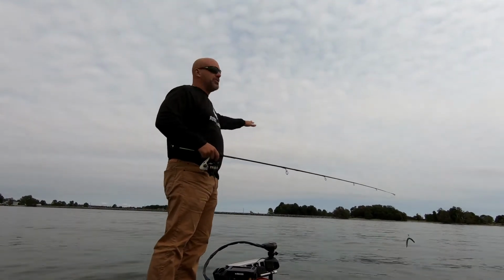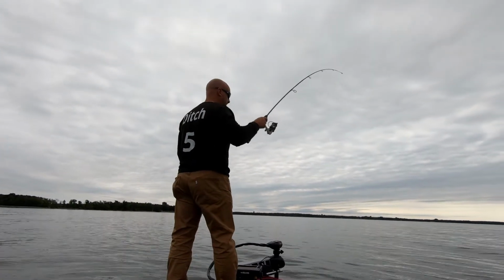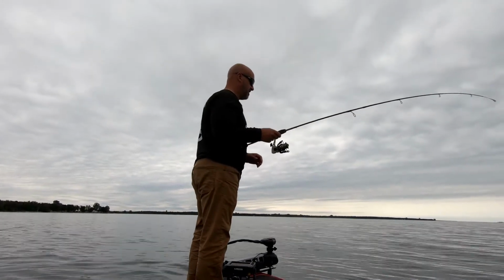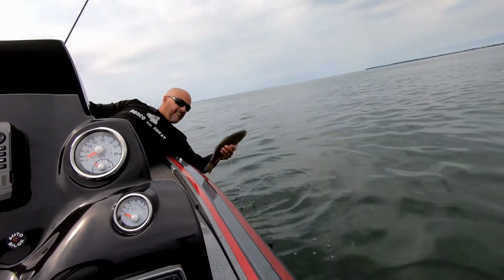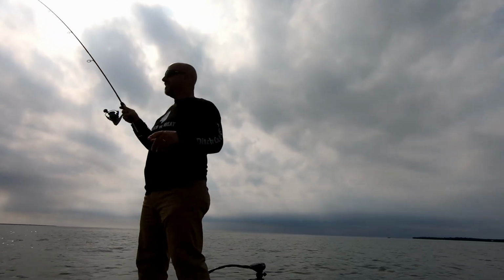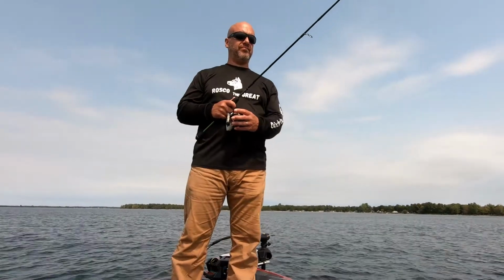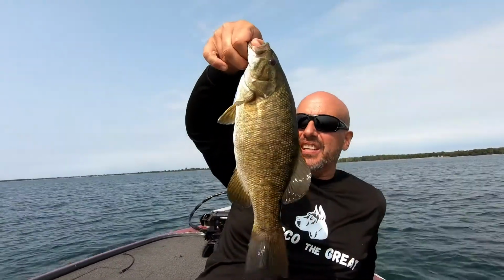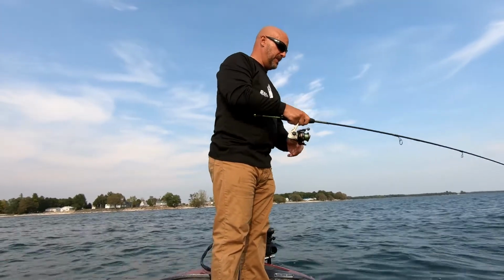Ditch Fishing Charter - Cape Vincent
Afternoon of bass fishing in Cape Vincent NY with Ditch Fishing Charters. Scott points out a couple of things to think about before coming out fishing.